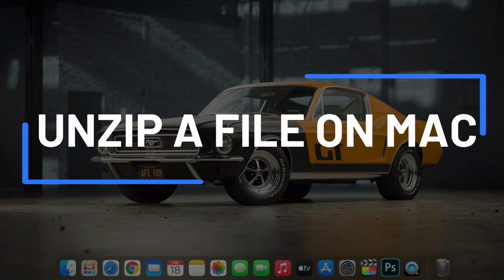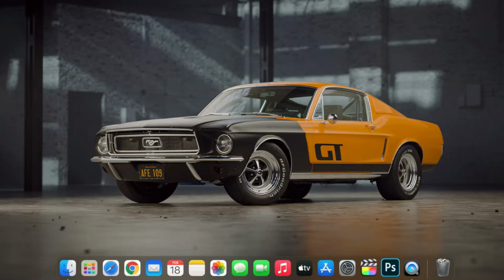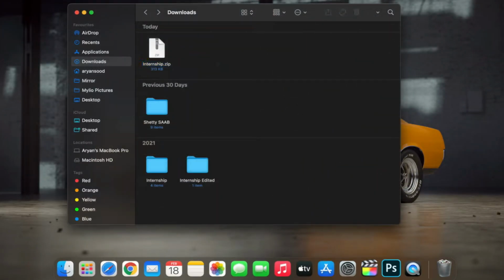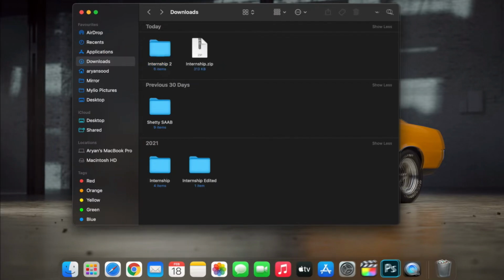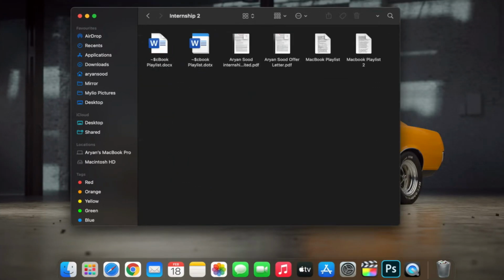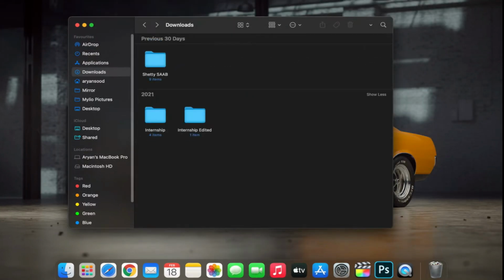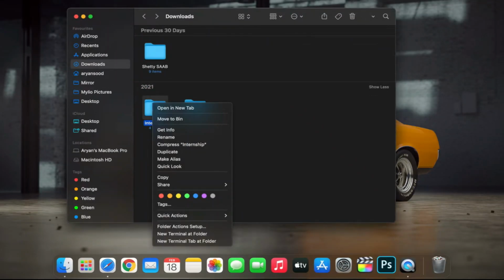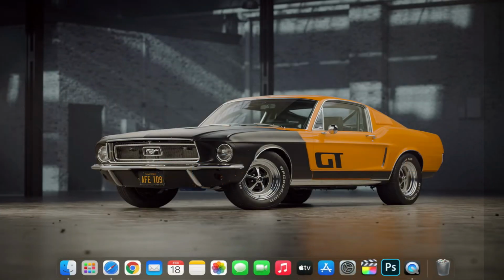How To Unzip A File On Mac | HTR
📁 "How To Unzip A File On Mac" made simple! 🍏 In this video, I guide you through the steps to unzip files on your Mac, making file management a breeze. If you're wondering how to unzip a downloaded file on Mac, this tutorial will walk you through the process effortlessly. Let's get your files unzipped! 📂✨